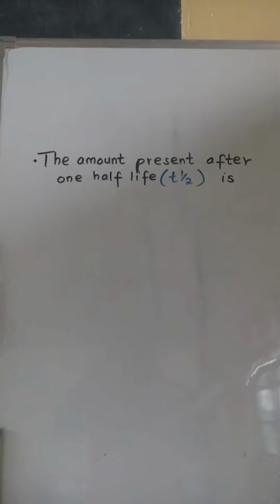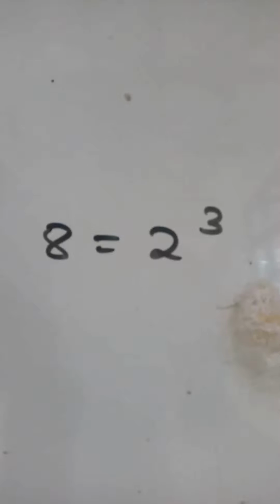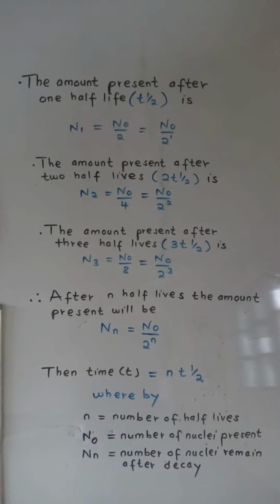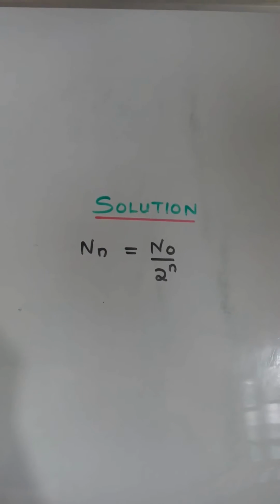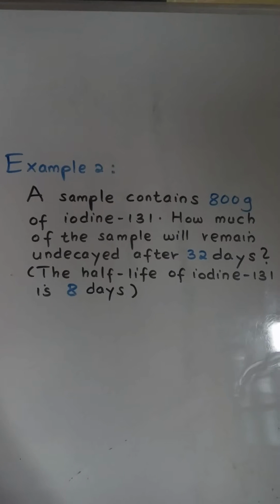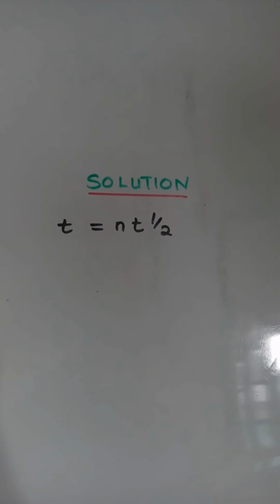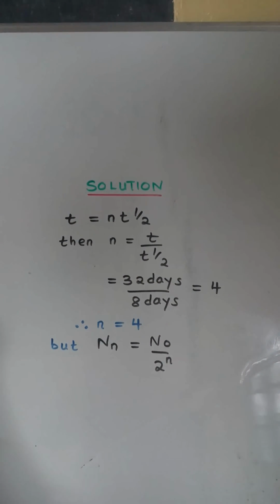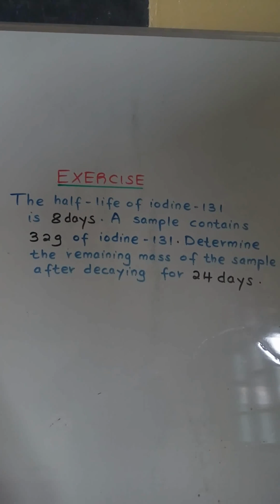Half life of a radioactive nucleus 2